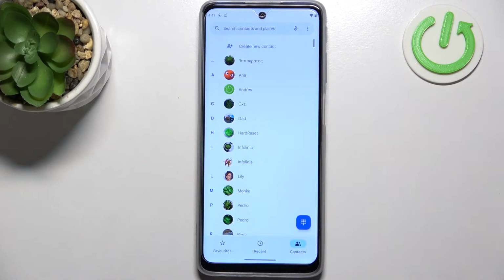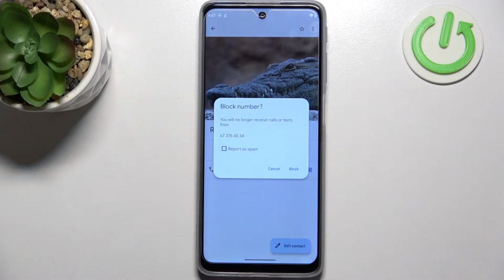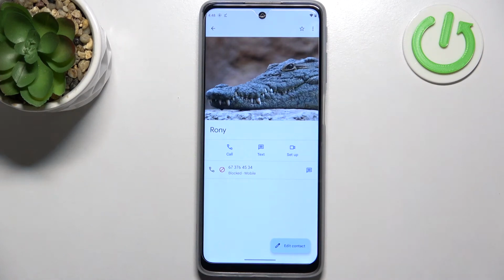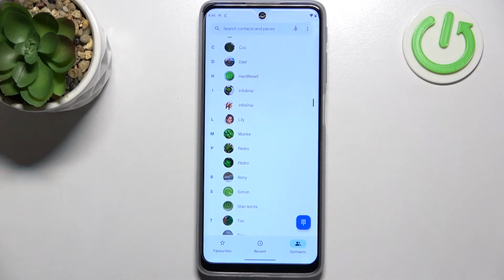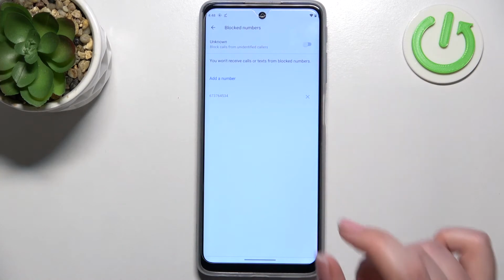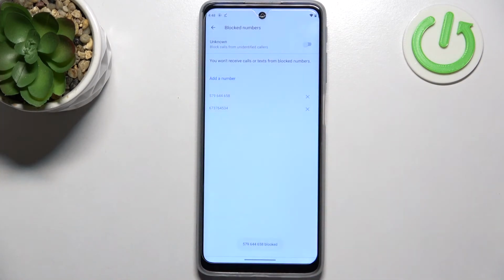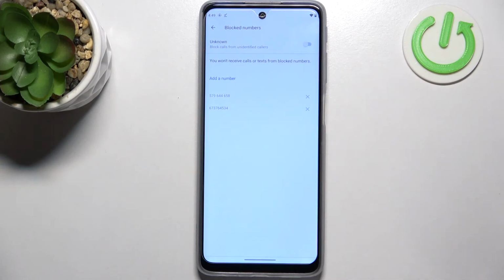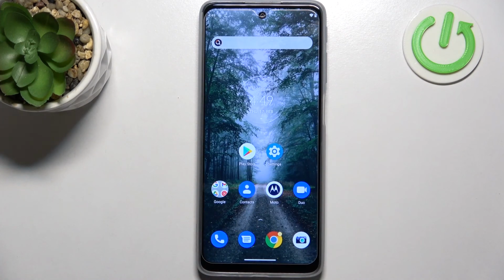How to Block Contact in MOTOROLA Moto G51 5G – Create Blacklist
Check out our video guide on how to block a number in MOTOROLA Moto G51 5G. Find out how to access call settings and block a contact on MOTOROLA Moto G51 5G if you're getting too many calls from telemarketers that annoy you. Let's use our guide and block calls and messages on your MOTOROLA phone. You can find many useful tutorials for MOTOROLA Moto G51 5G at our HardReset.info YT channel.

How to block contact in MOTOROLA Moto G51 5G? How to block calls from specific number in MOTOROLA Moto G51 5G? How to block messages in MOTOROLA Moto G51 5G? How to block number in MOTOROLA Moto G51 5G? How to block number in MOTOROLA Moto G51 5G?